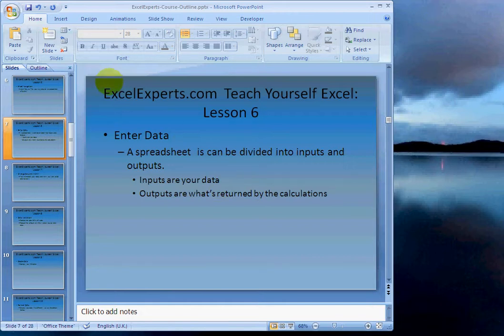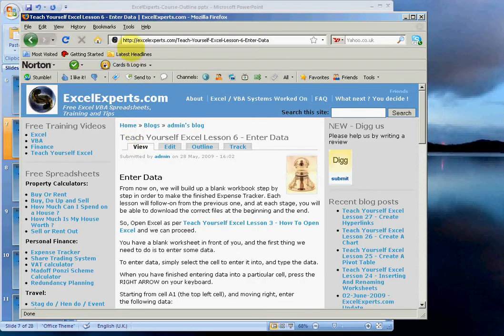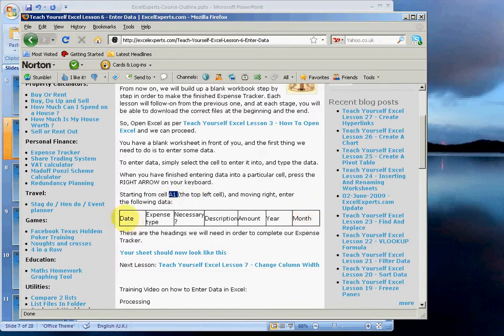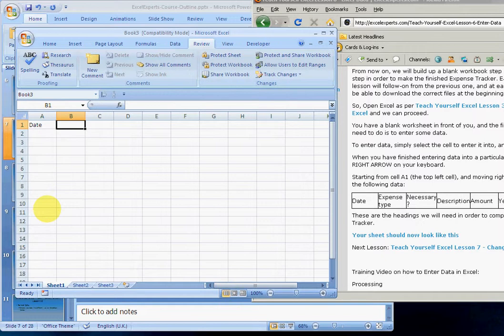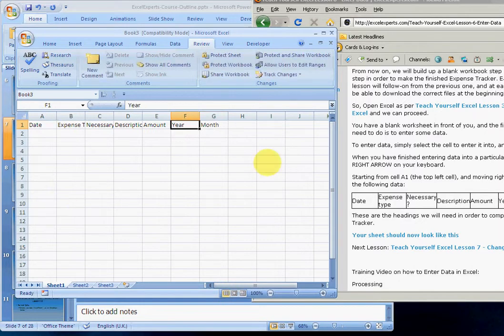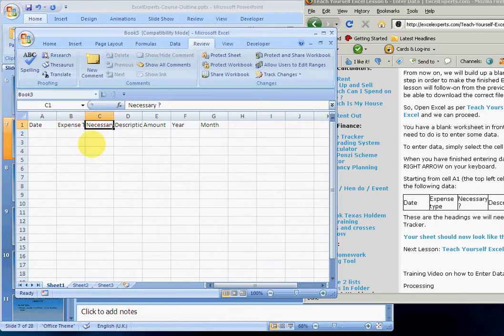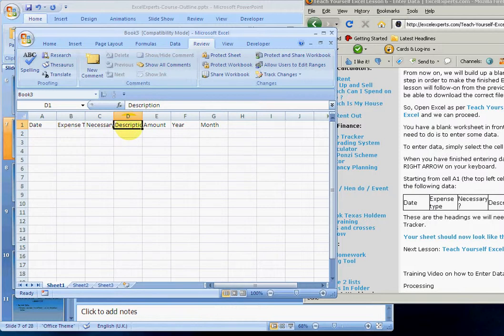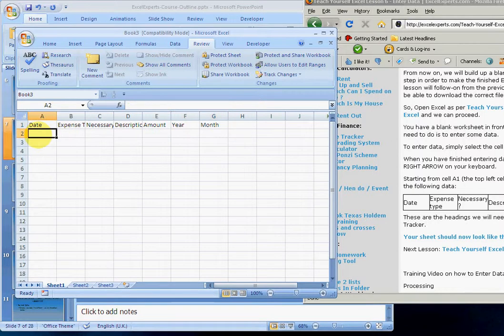ExcelExperts.com - Teach Yourself Excel Lesson Enter Data - Enter Data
ExcelExperts.com brings you training video on: Teach Yourself Excel Lesson Enter Data